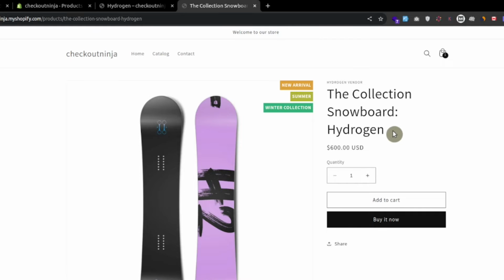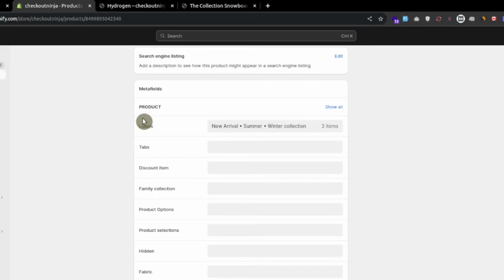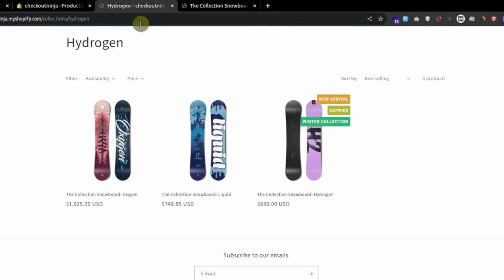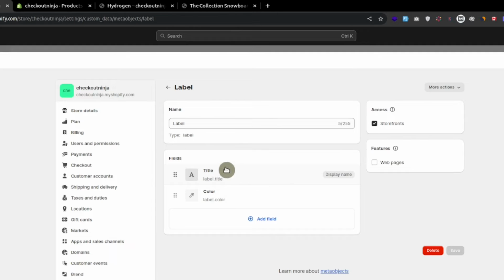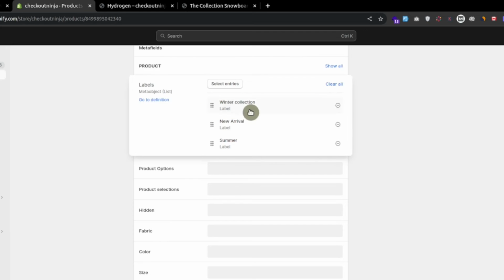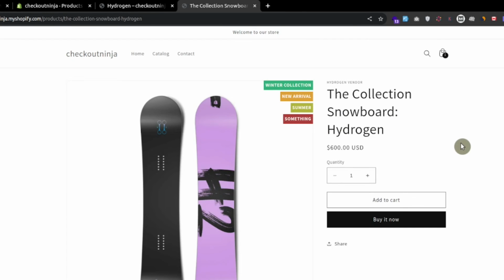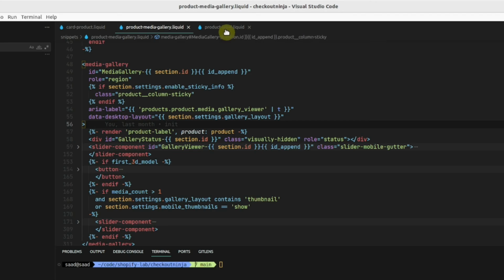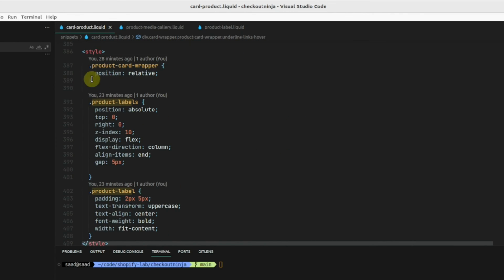How to design custom product labels and badges | Shopify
we will create custom product labels and badges in Shopify without any app using metafield and metaobject with few lines of the code.